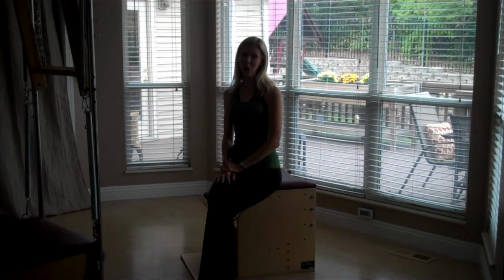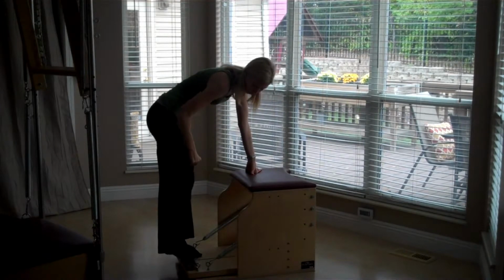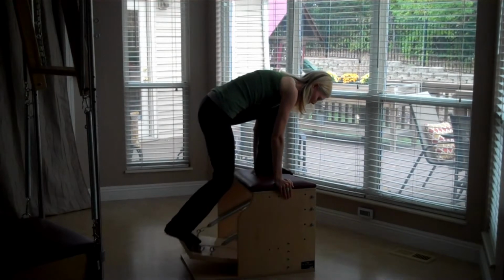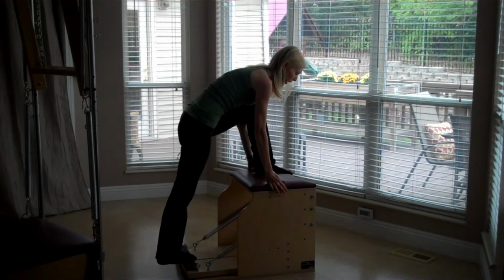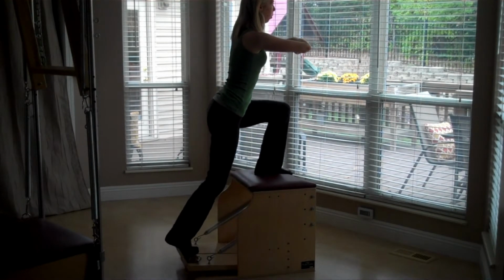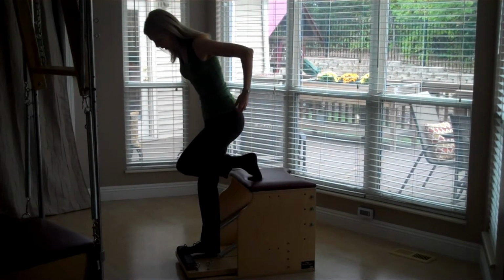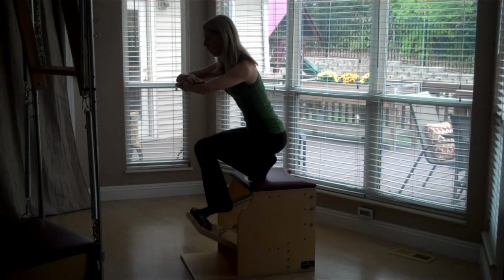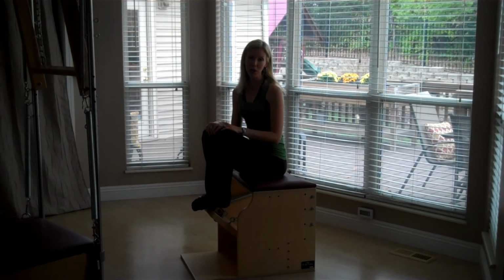Pilates Chair: Climb the Mountain - 3 Variations!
Amanda Tennant performs 3 variations of Climb the Mountain on the Pilates Chair.

Your support allows me to continue providing high quality content.

If you enjoyed this workout, then please consider buying me a cup of coffee as a sign of your appreciation:

It's always wise to have a physical examination to receive your physician’s permission to participate in the Pilates Method of exercise. Although Amanda Tennant is a licensed physical therapist and may use her physical therapy background and knowledge to create pilates workouts, she is not claiming to be performing physical therapy on her audience. Please always listen to your body and honor what feels right for you each and every time you workout.